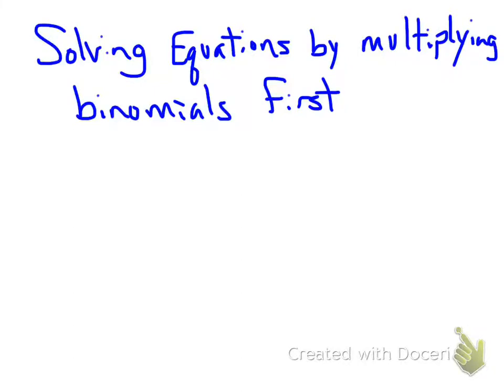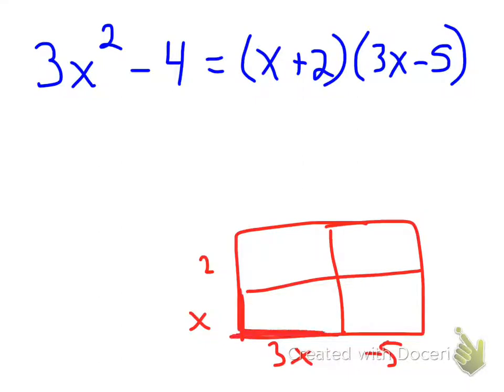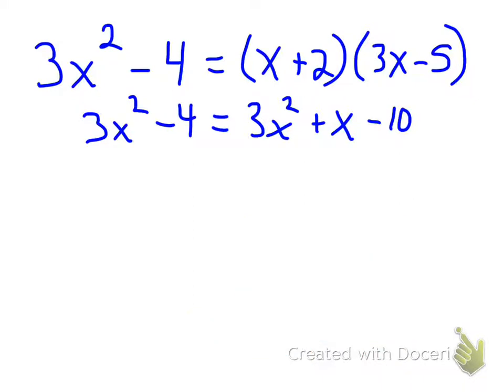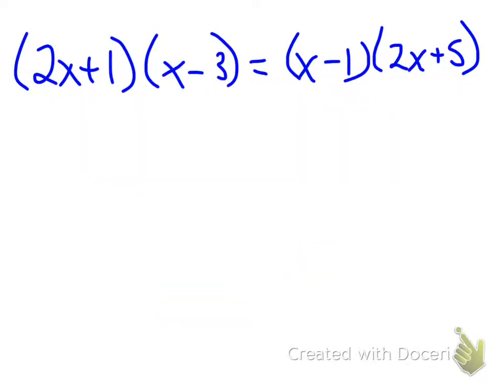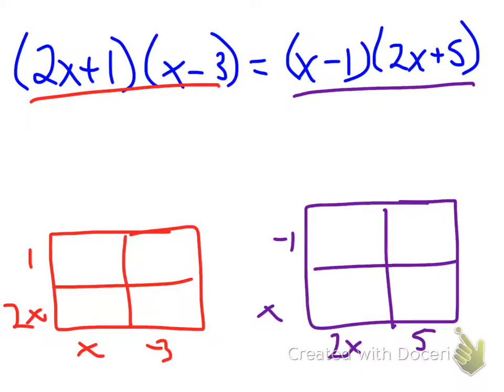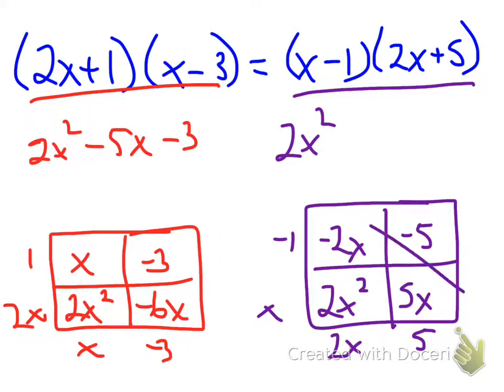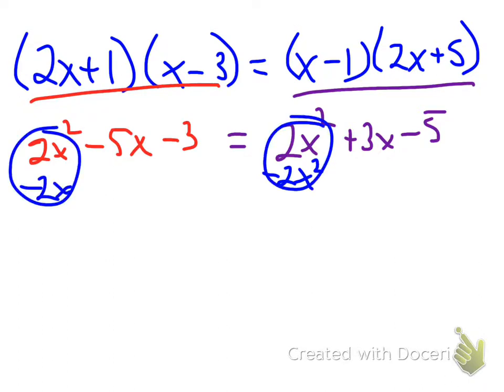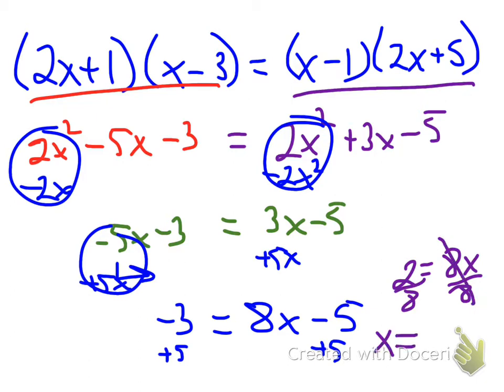Solving Equations by Multiplying Binomials First